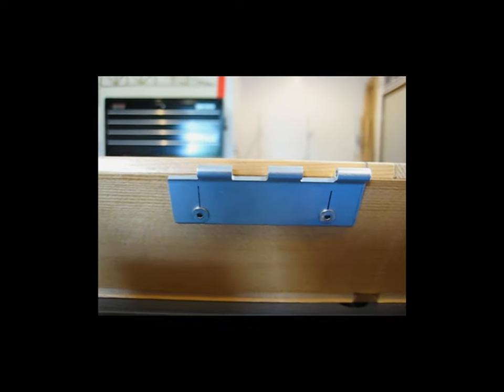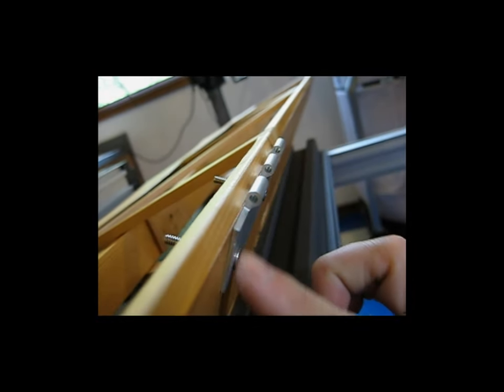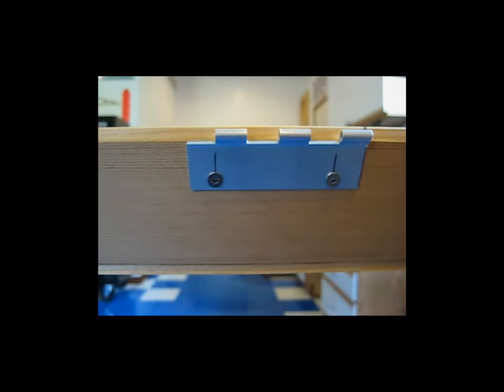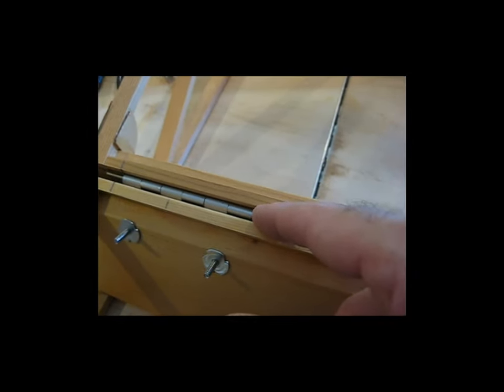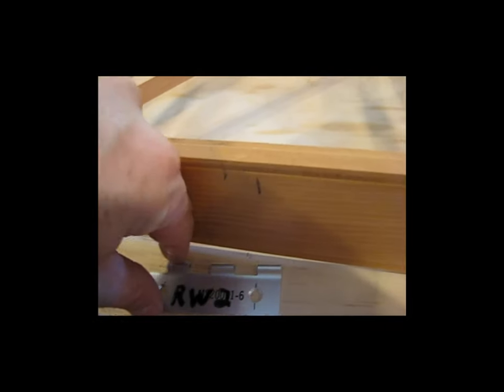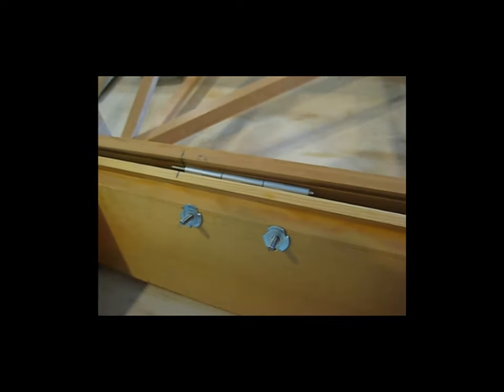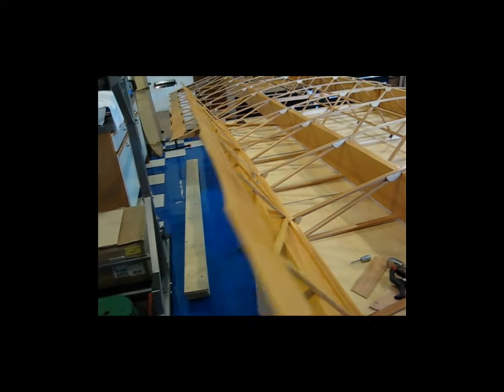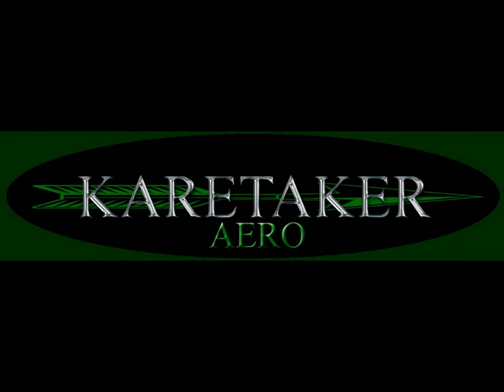Pietenpol HINT Video 9 Various Metal Fittings Aileron Hinges